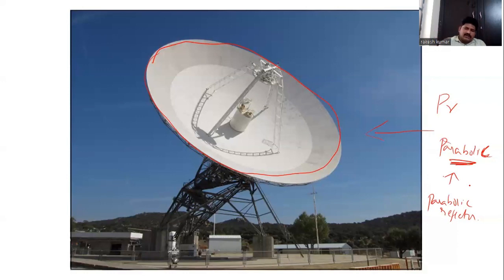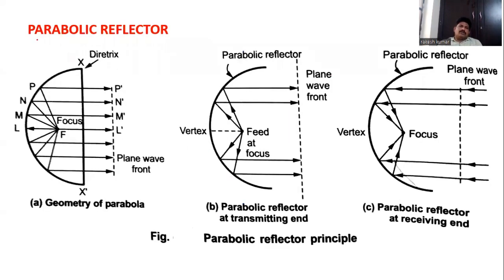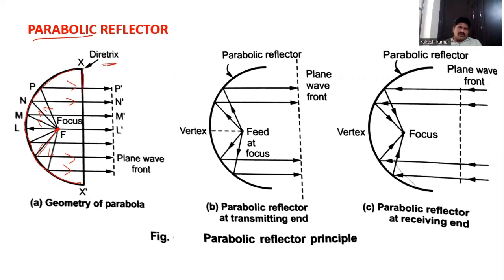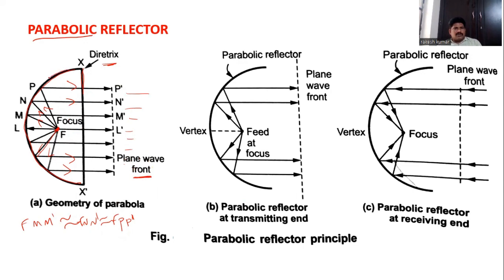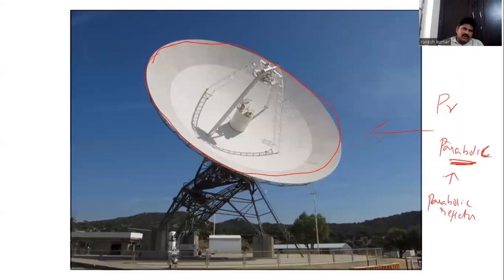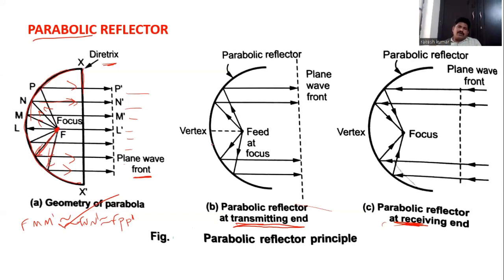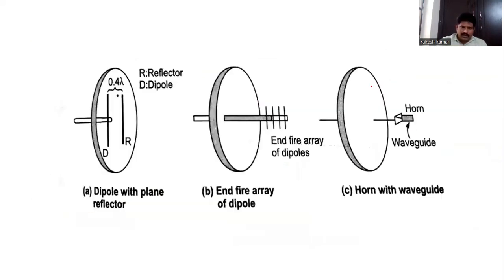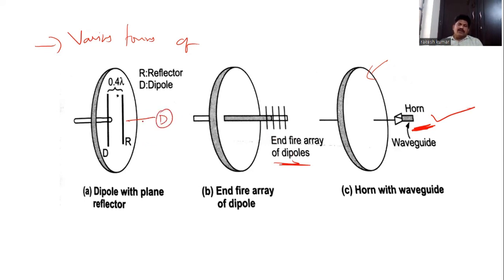Introduction to Parabolic Reflector Antenna